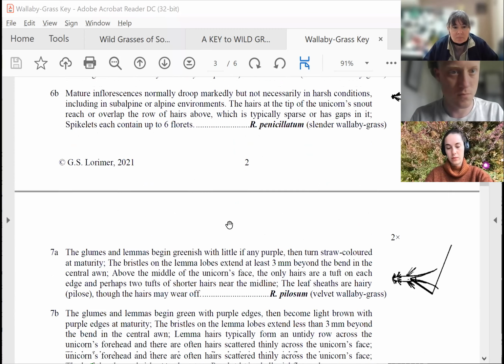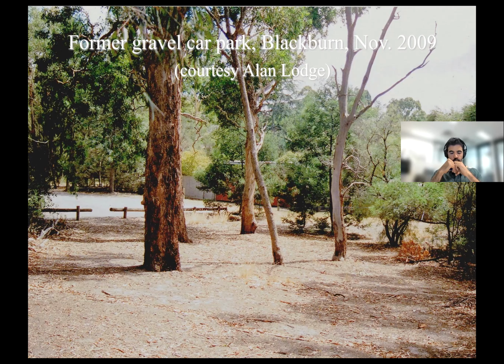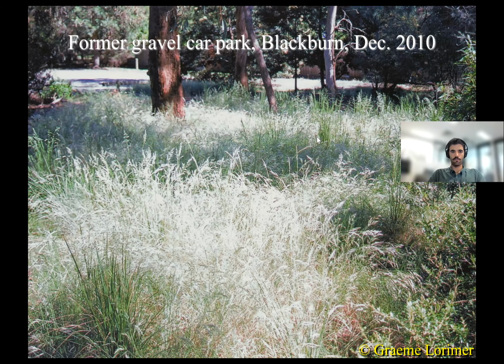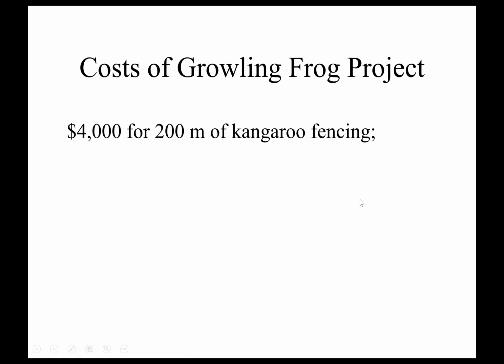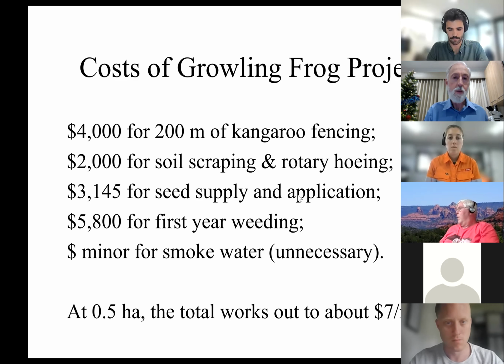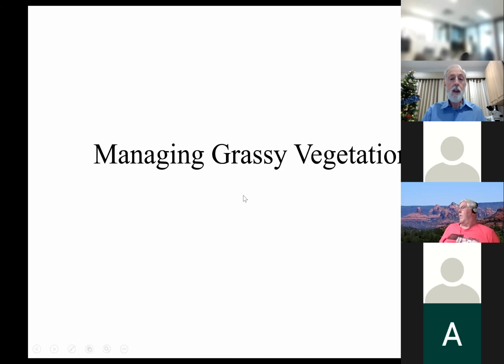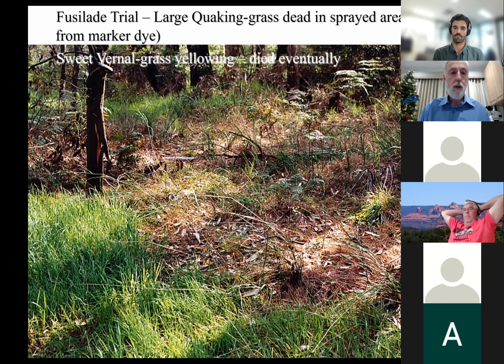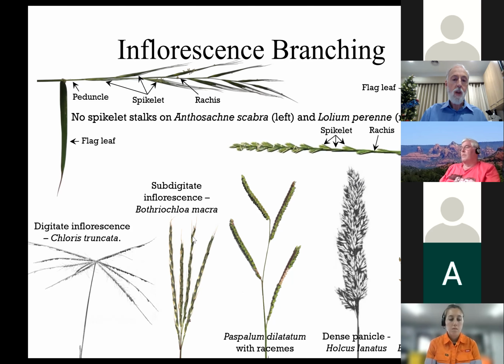Wild Grasses 2021 – Webinar 3, Group 1